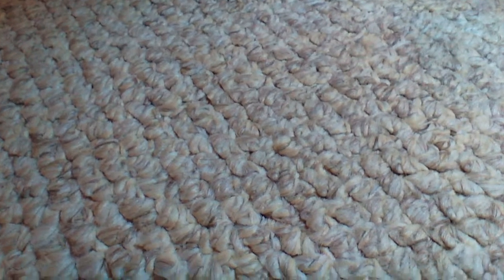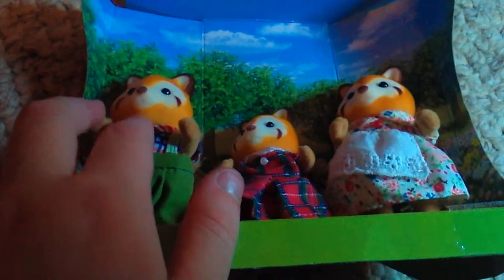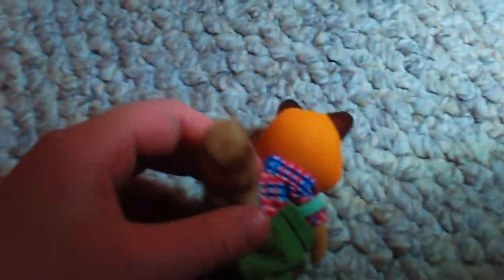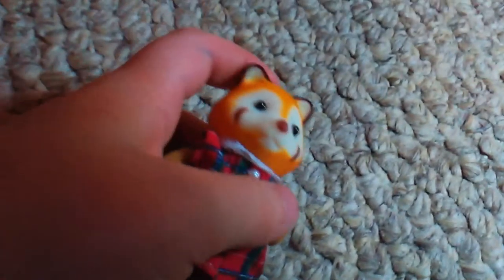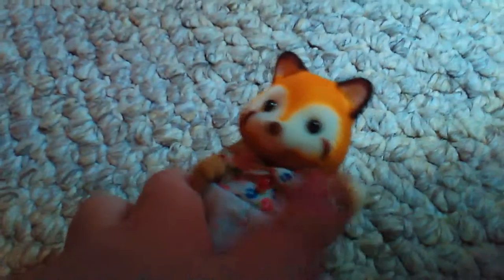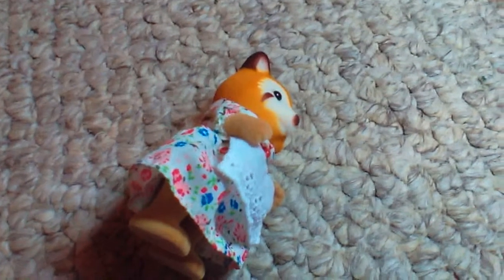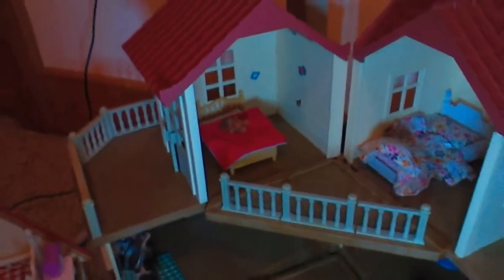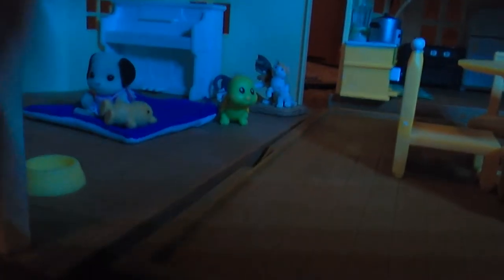Unboxing Calico Critters Family Red Panda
I got a package in the mail today!